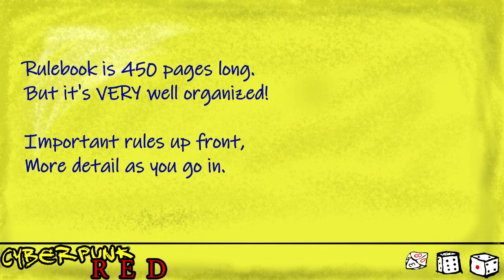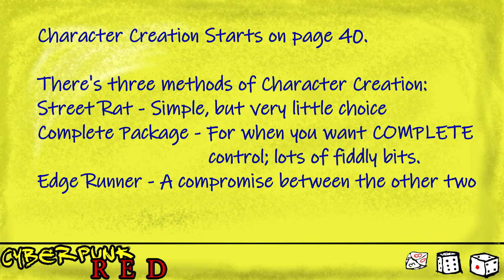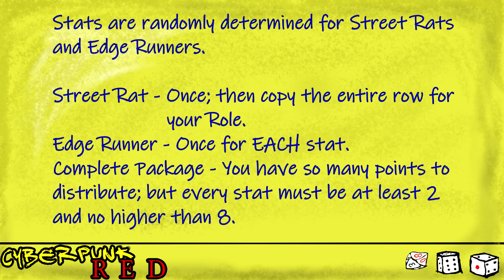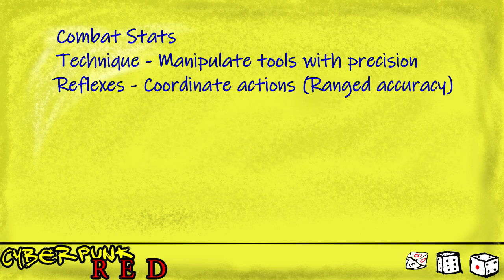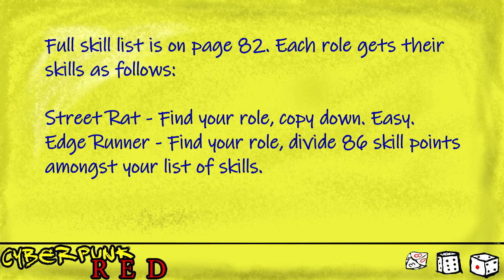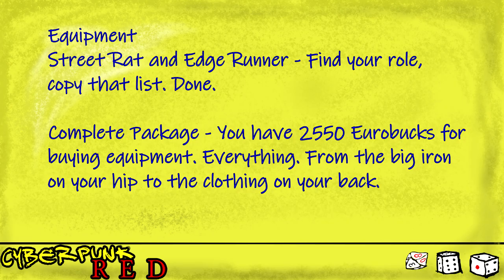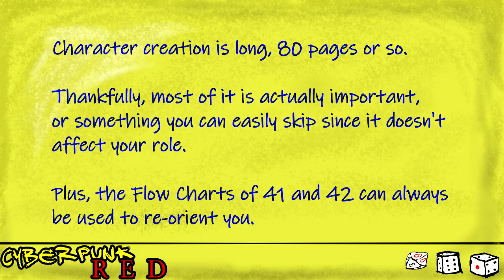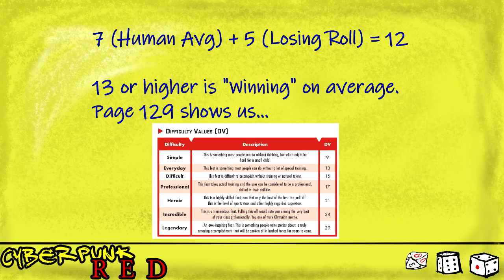Cyberpunk RED - Basics and Character Creation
Cyberpunk RED is the tabletop RPG companion to the anime Cyberpunk Edgerunners, and the video game Cyberpunk 2077. All three are set in the same universe.

And if there's a gold standard for what tabletop RPGs should be, Cyberpunk RED is it. It's perfect for if you're tired of the likes of Dungeons and Dragons and want a change of pace. And if you've never played a ttRPG before, this is one you can't go wrong with.

There's not much else I can think to say. So let's get on with the usual parts of my description boilerplate.